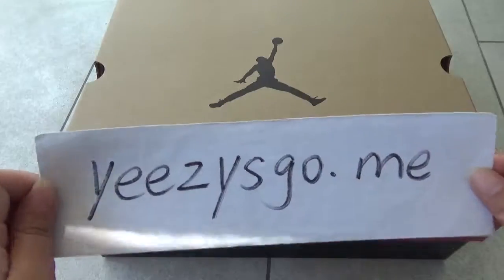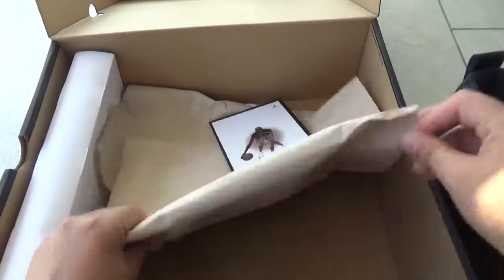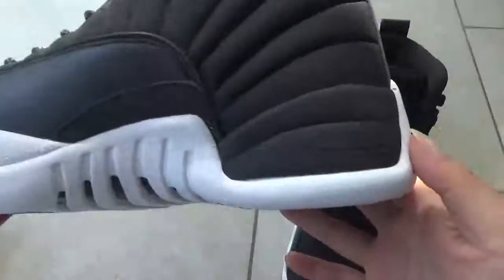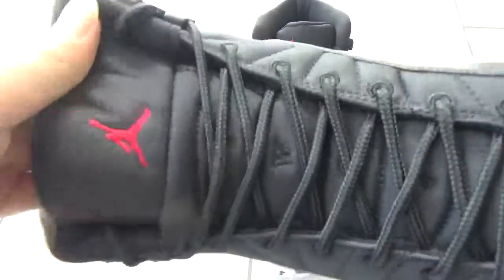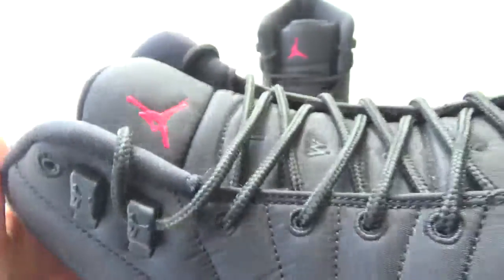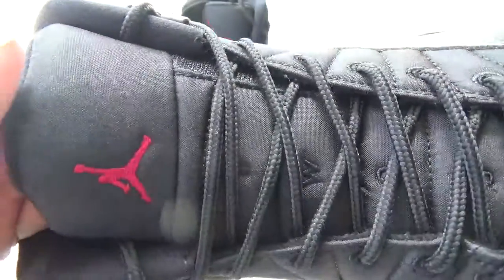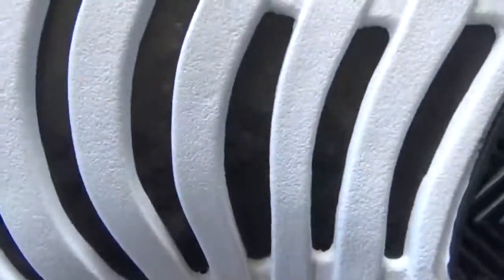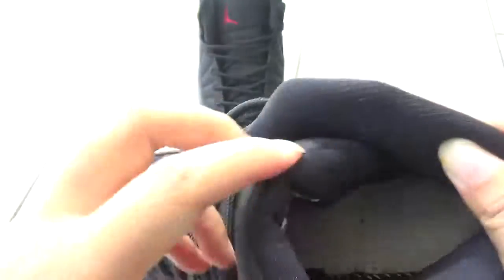AIR JORDAN 12 BLACK NYLON FROM YEEZYSGO.ME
Contact Nancy
Skype/kik: yeezysgocom
IG(instagram): yeezysgocom
Wechat: NancyYu19930926